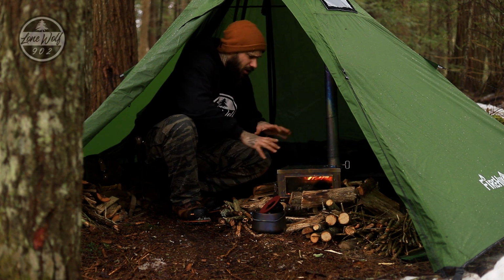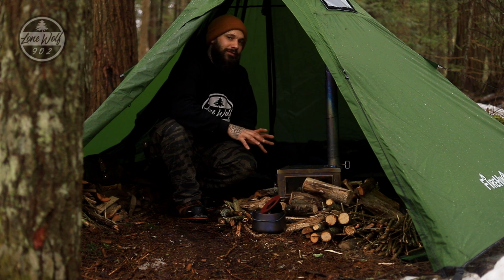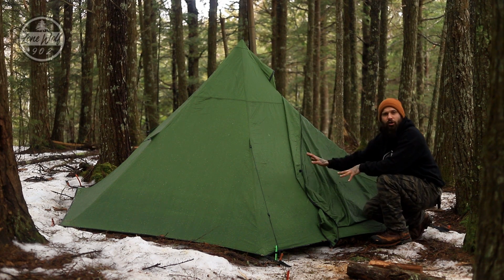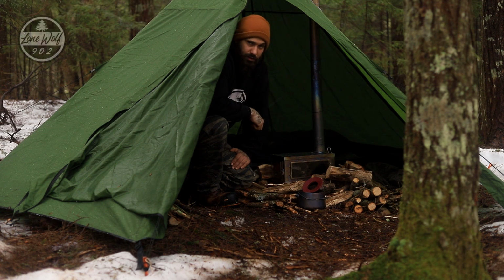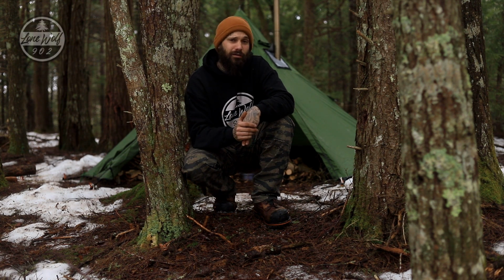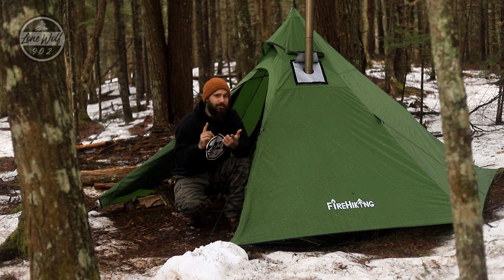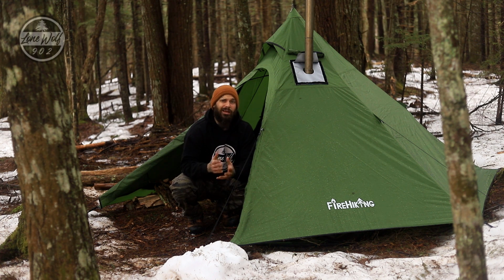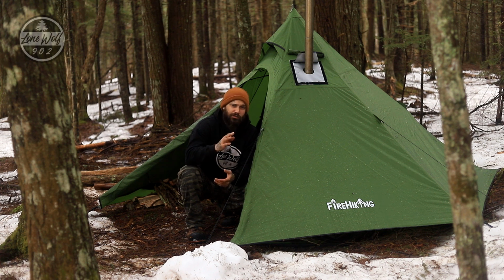Hot Tent Camping - Really Worth It? - How to Hot Tent Camp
hot tent camping, is it really worth it or not. in this video I explain some difficulties behind hot tents and camping with wood stoves in the winter. we discuss both the good and the bad and help you learn more about how to hot tent camp and is it worth it.